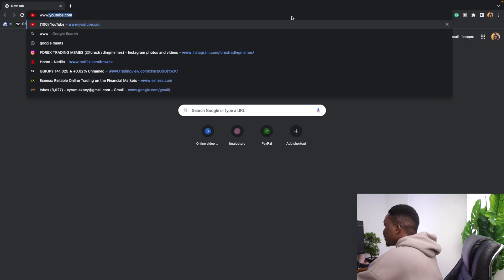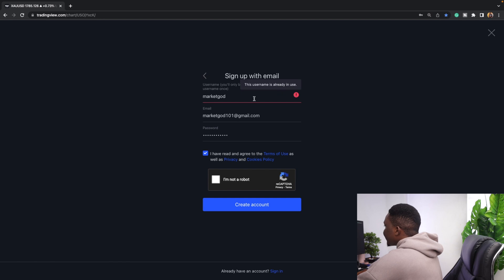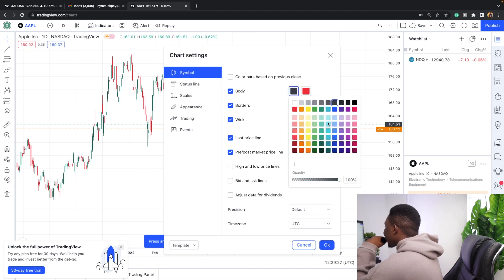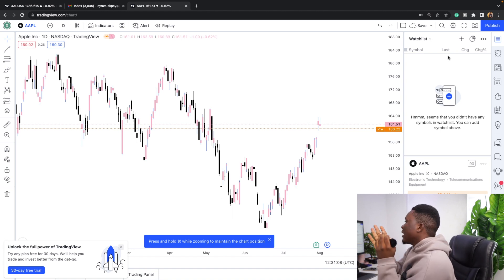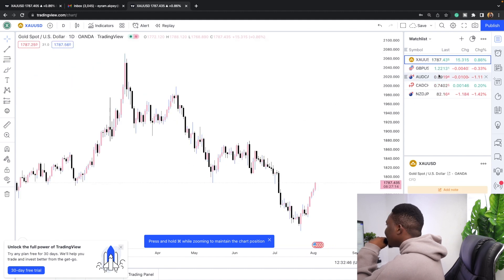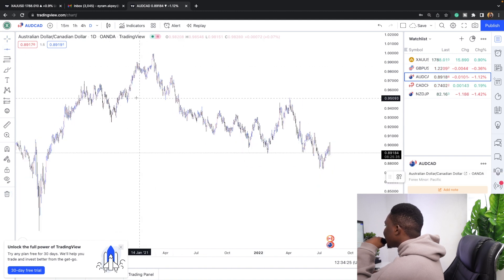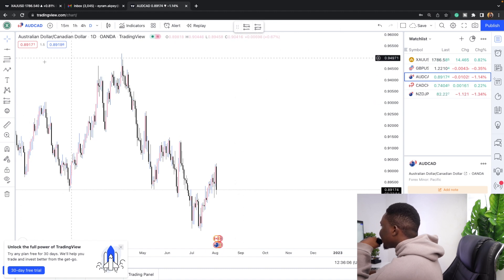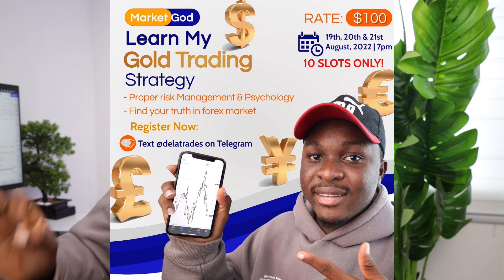TradingView Tutorial How To Use TradingView Like A Pro in 2022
EQUIPMENT
Monitor: DELL MONITOR p2719h
Laptop: MacBook Pro 2017
Camera: Canon EOS R
LENSE : CANON RF 50MM 1.8 CANON RF 24-105MM F4